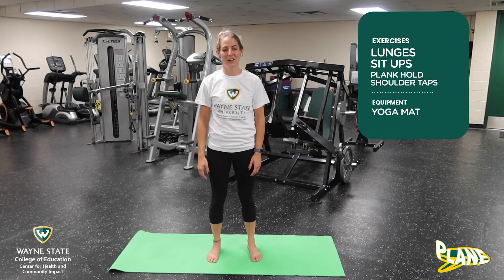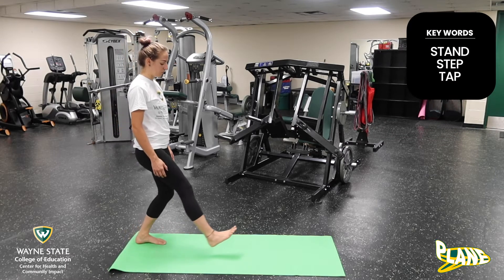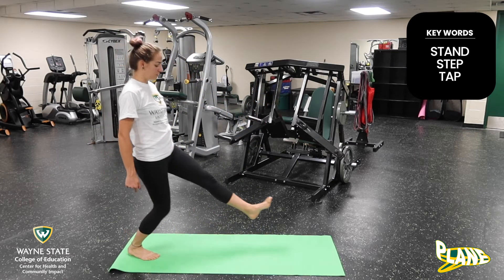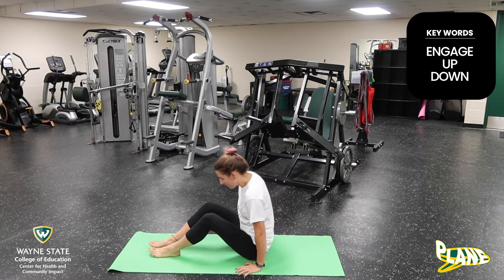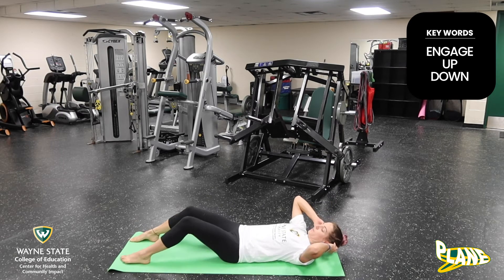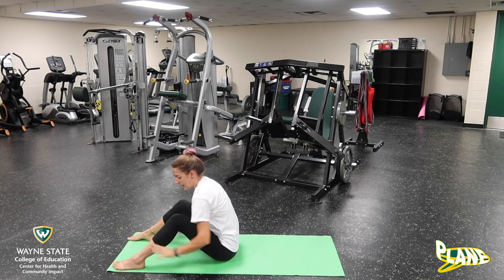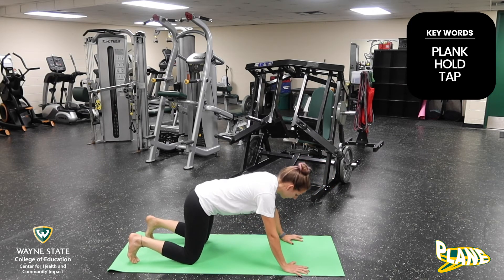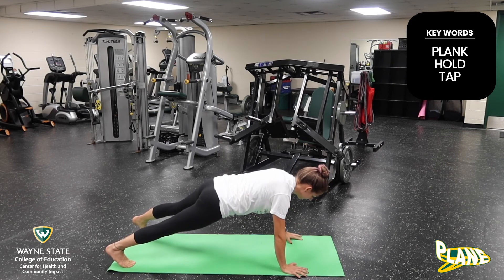Boeings (11-15) Year 2 Week 2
A combination workout with lunges, sit-ups, and plank hold shoulder taps!